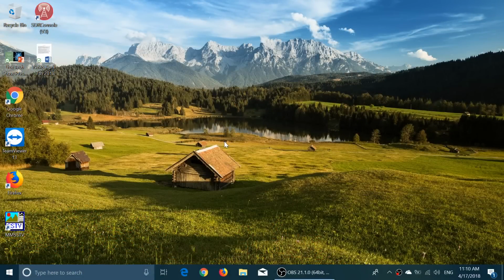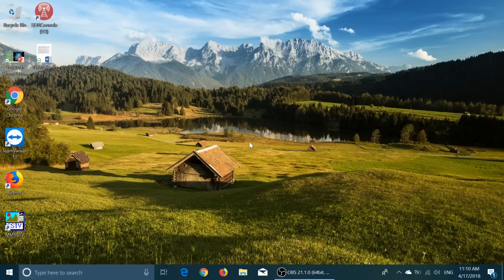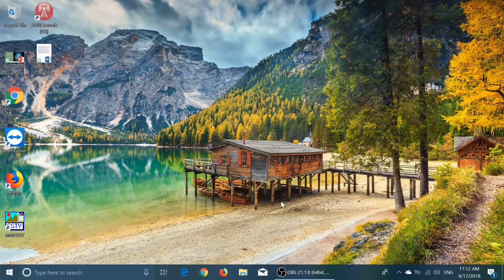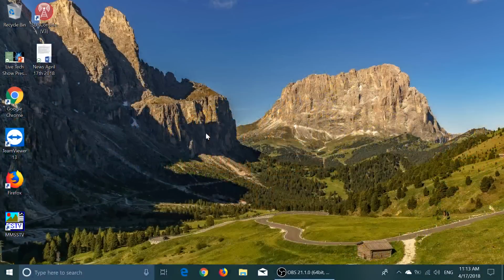Windows 10 Build 17134 version 1803 is Release Candidate for Spring Creators update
Quick look at what is now the RTM version of Spring creators update